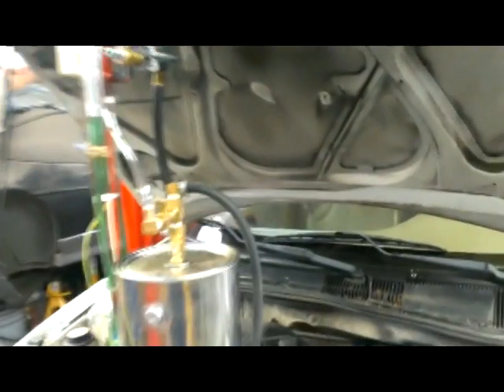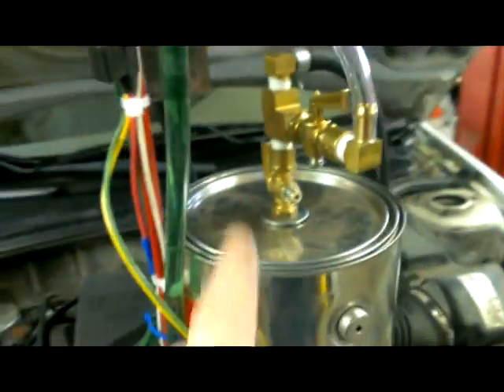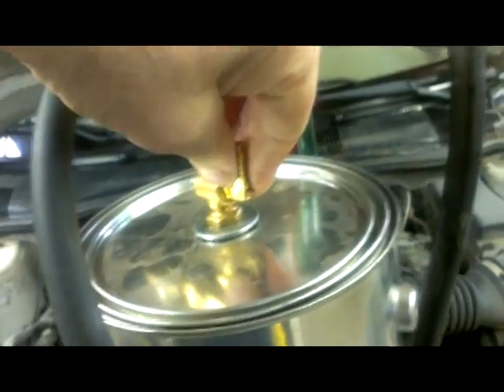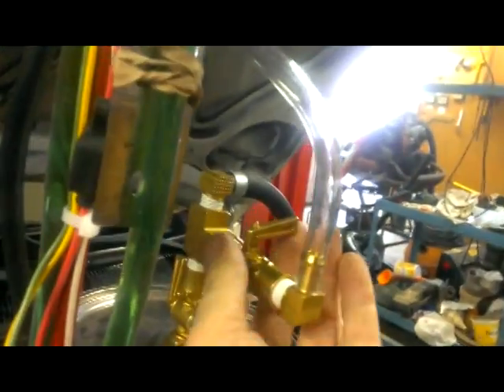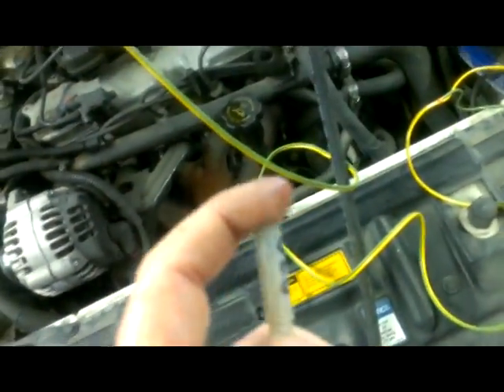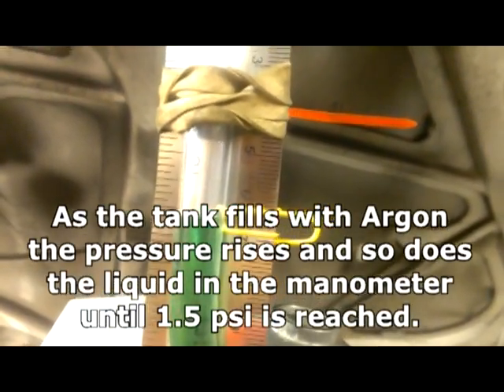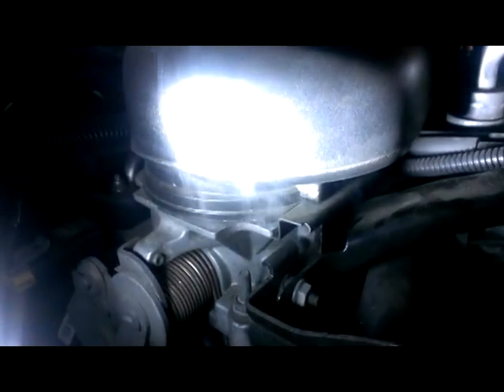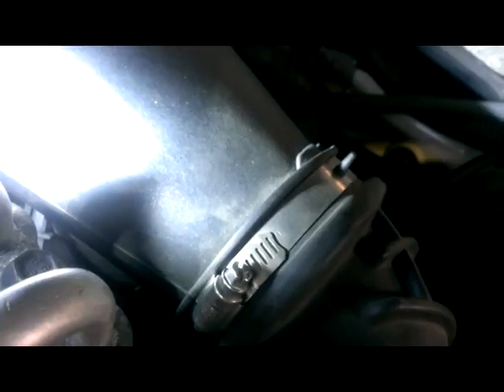DIY automotive smoke machine, construction & use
This video shows the basic construction of a homemade smoke machine. This was made to check for leaks in the intake system of an engine or the emission EVAP system. You can also check the exhaust for leaks. All this without the engine running! No hot parts to burn yourself or moving parts to get caught in.

Spraying carb cleaner or WD-40 around the suspected area just makes a mess and you often can't see or reach where the leak may be.

I have not included all the little bit in the construction as the video would be an hour long. Just look at the video and you will get the picture, just use common sense.

Speaking of common sense, remember that this is homemade, and it works for me, but I cannot control what you do. Also be aware that their is controversy about homemade smoke machines, Google "homemade smoke machine" and read what comes up.

One thing is the use of Baby Oil to make smoke. Some have said that this will foul sensors. I have not had any issues with this, but please eliminate the MAF sensor from the test, it will foul the sensor wire.

Another concern is the testing pressure. Automotive standards for EVAP testing is 1.5 psi. The BBQ regulator used is exactly 1.5 psi, no concerns for me here.

Another concern is using shop air for testing the EVAP. This is a valid point! Normally you will find an very rich fuel/air ratio in the fuel tank, this will not support combustion, unless you pump oxygen rich air into it. I only use the Argon from my MIG welder for EVAP testing.

Testing the intake manifold for leaks can be done with shop air.

Use of the smoke machine does require some automotive knowledge.

I have used this many times and I am confident that it will last and be very useful. Finding EVAP leaks can be the most frustrating aspect of automotive repairs. I used to fix only about 1 in 10 "EVAP leaks" as I could not actually see or sometimes reach to visually inspect. The leak in the video of the carbon canister connection was only found using dye in the oil, not enough smoke was present.

I can answer some questions about the basics of my smoke machine, and some about how to use it, but I am not a know all about using this on your particular vehicle.

I hope that those of you who are into some backyard repairs can use this information to help you solve these troublesome EVAP leaks.

I do not wish to get into a debate on how this will damage this or that, I have made my own decision to go with this.